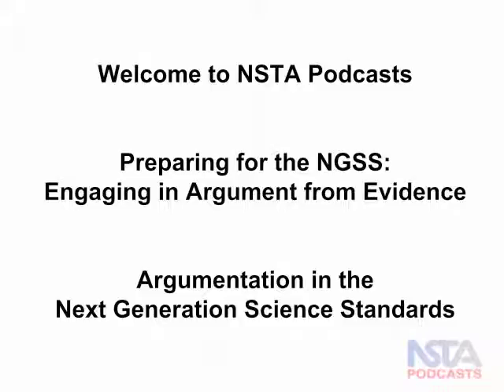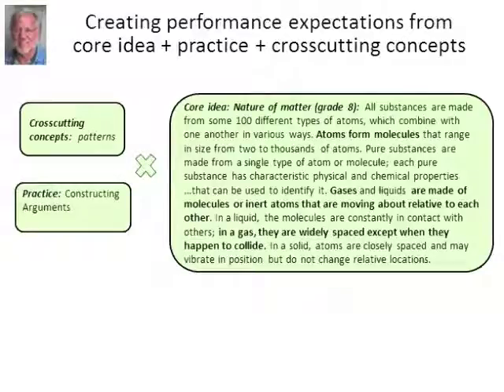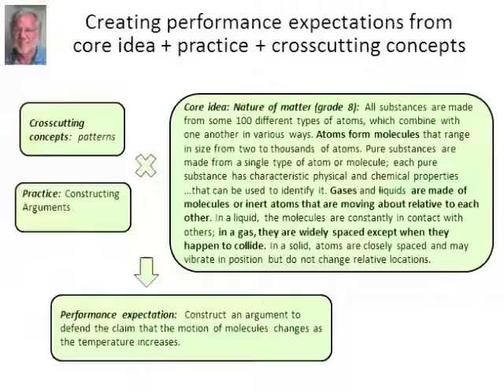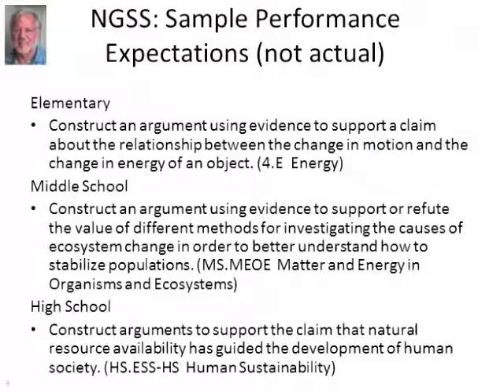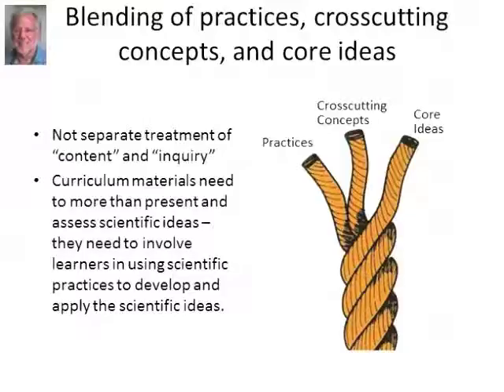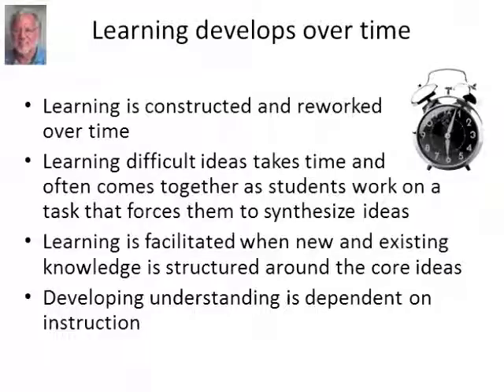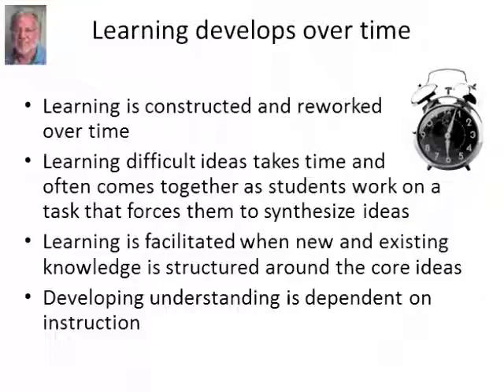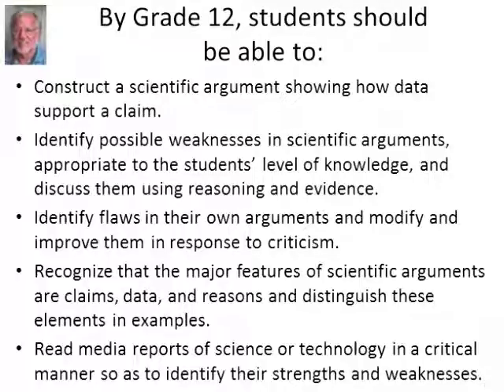Preparing for the Next Generation Science Standards: Engaging in Argument from Evidence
Joe Krajcik, Michigan State University, discusses the Next Generation Science Standards (NGSS) and Engaging in Argument from Evidence. (Length = 10 minutes, 30 seconds) Looking for more like this?